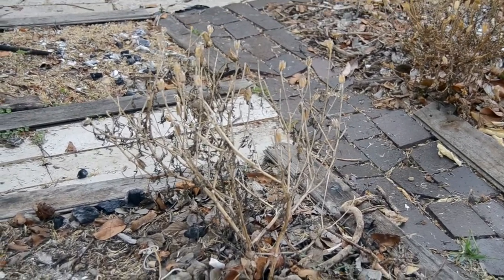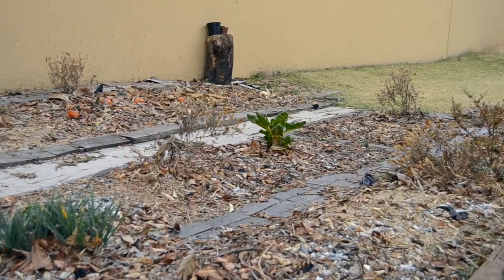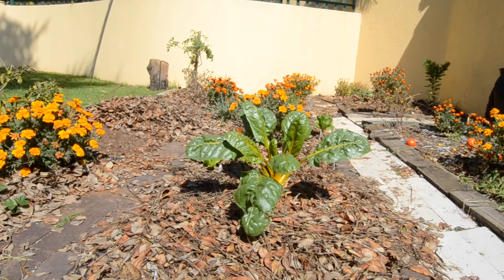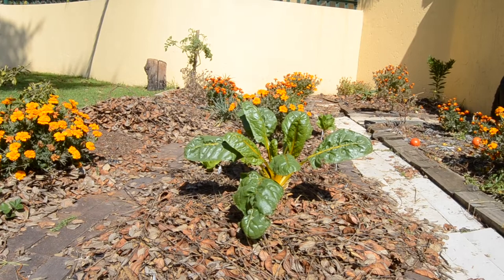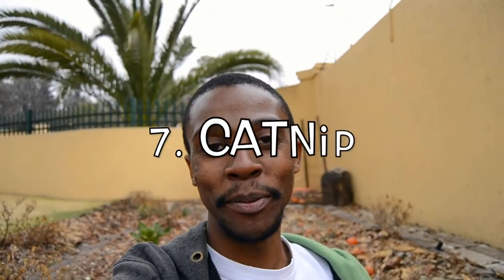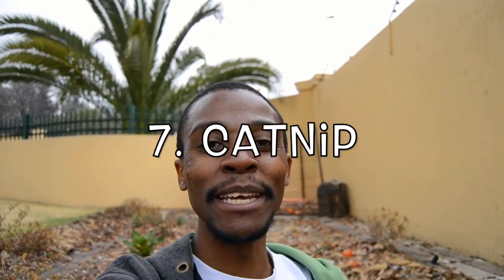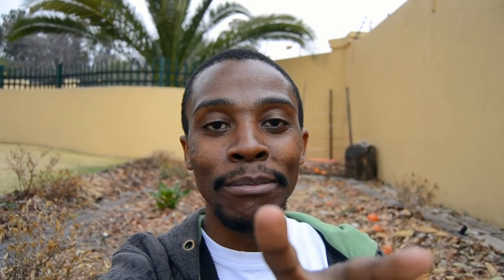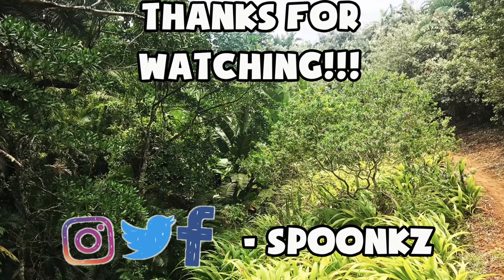7 PLANTS THAT REPEL INSECTS SUCH AS FLIES, MOSQUITOS, ANTS, SPIDERS ETC | SOUTH AFRICAN GARDENING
7 plants that you should have in your home or garden that repel insects such as flies, mosquitos, ants, moths, aphids, spiders and more in south african garden. 7 plants that repel insects such as flies, mosquitoes, ants, moths, aphids, spiders and more in south african gardening These can be grown in the garden or kept in the home in a south african garden. With spring and summer on the way more insects are on the way so here are 7 plants that you can have at home or in the garden to repel insects such as flies, mosquitoes, ants, moths, aphids, spiders and more south african gardening. South african gardening, Gardening south africa.

EcoDepot for all Gardening, DIY and Home Improvement Products in South Africa
CLM for Furniture, Bedding & Decor for Babies, Kids & Home in South Africa
King Online for Vitamins, Supplements, Health Foods & Home Diagnostic Tests in South africa